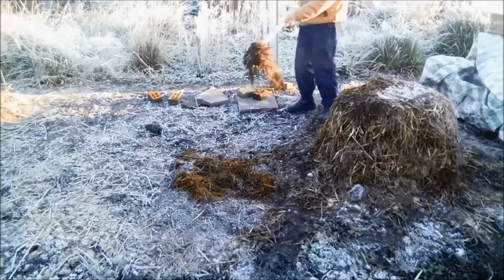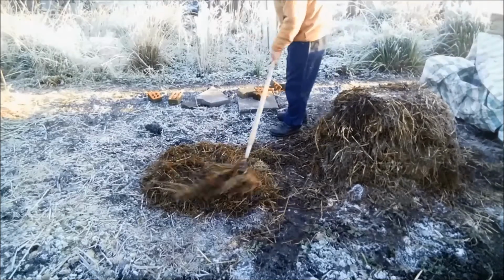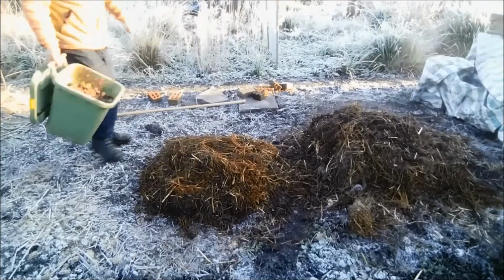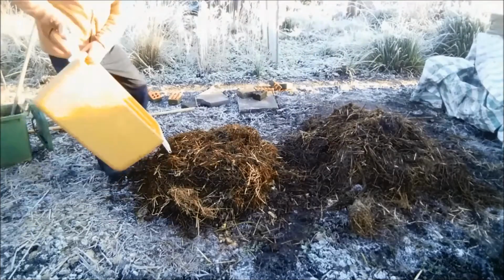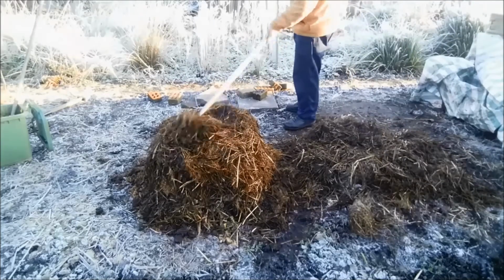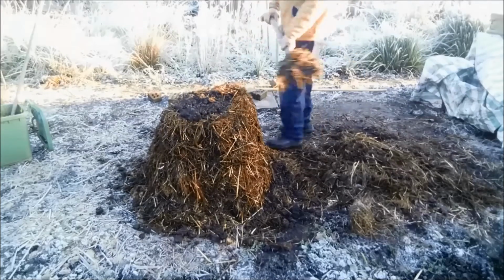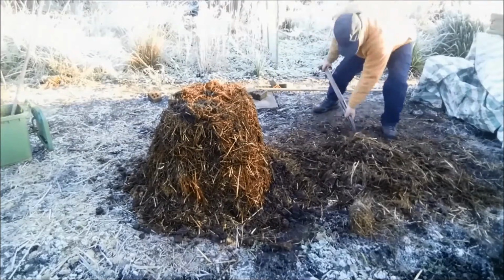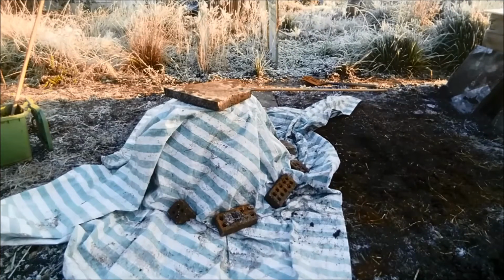Hot Composting - Turning the heap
4 days after starting, we turn the compost heap to mix it up for quicker decomposition.